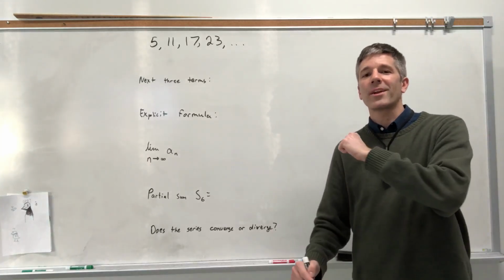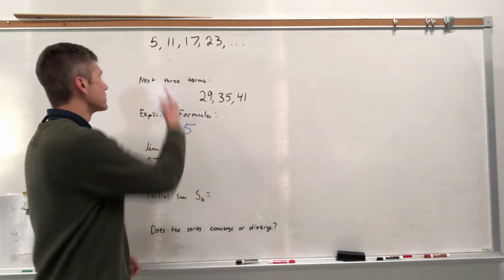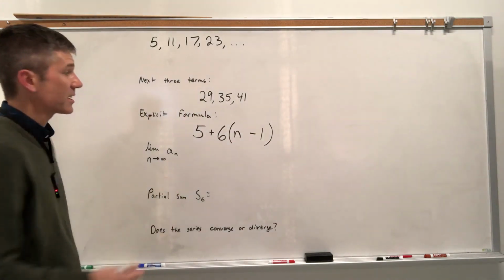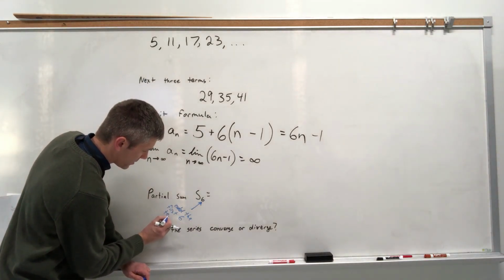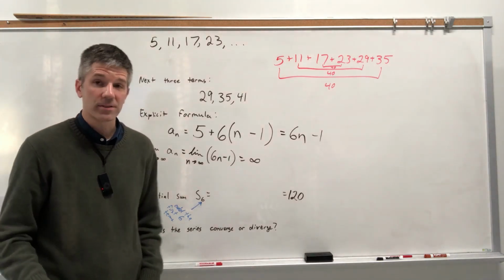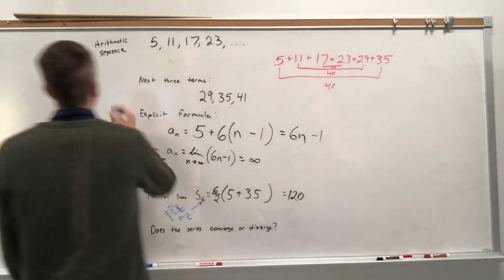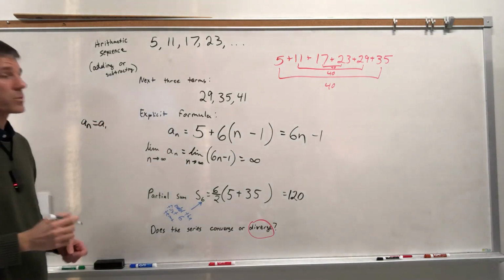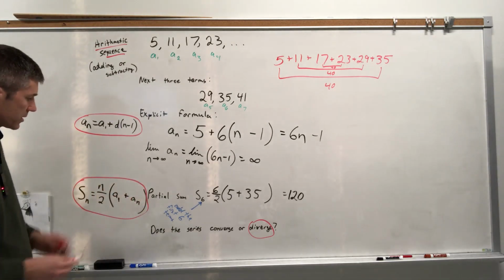An Introduction to Series, Part 2